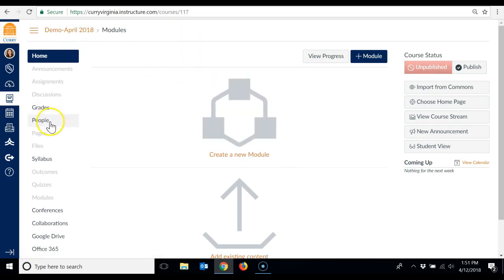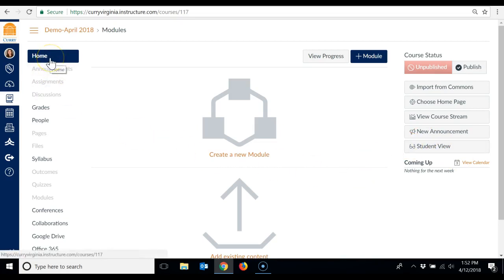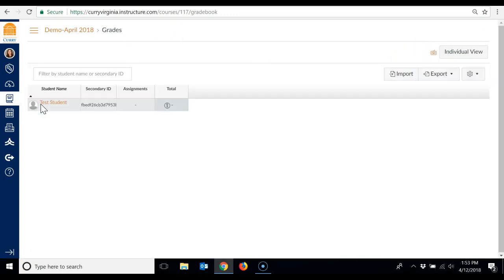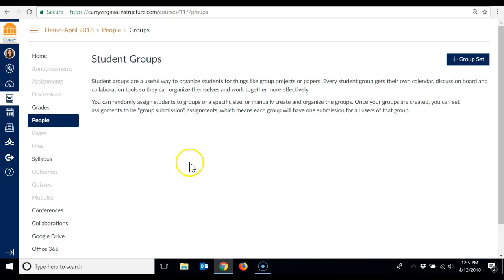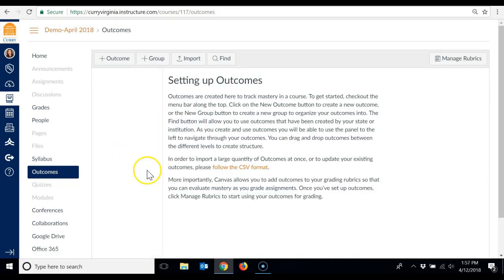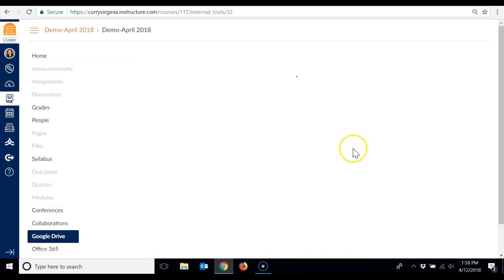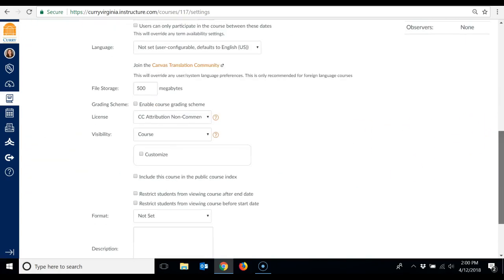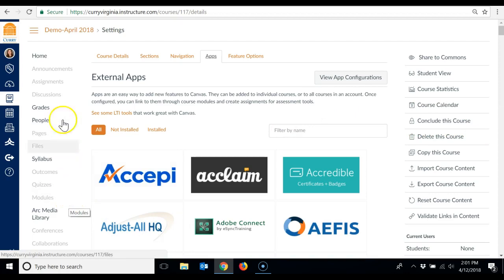Canvas Course Navigation Overview